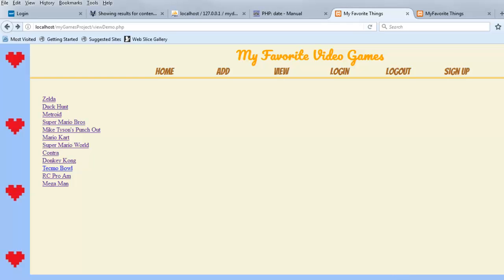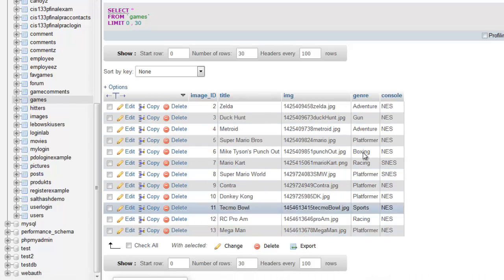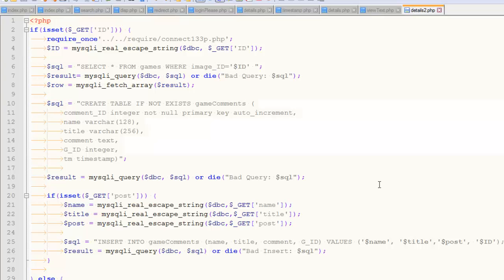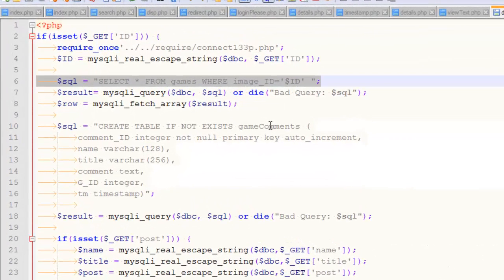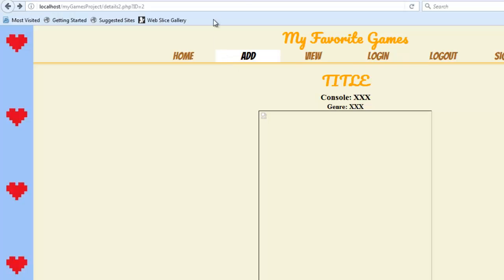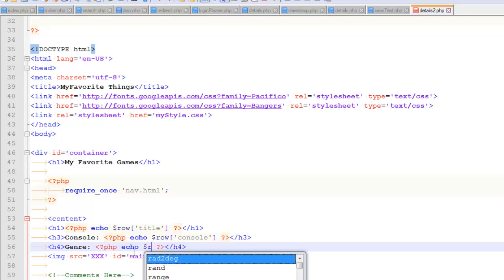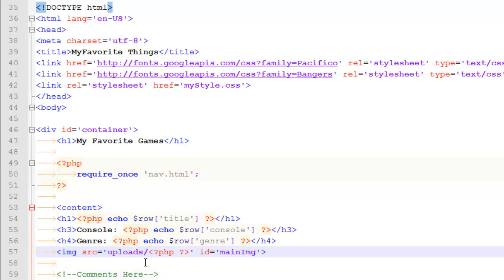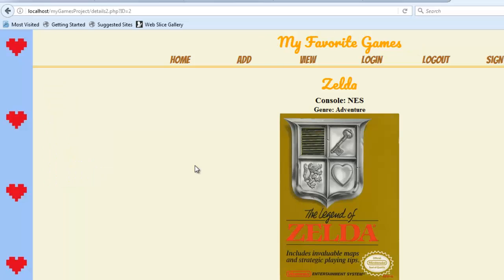Display Dynamic Database-Driven Content Using PHP and MySQL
In this video I will show you how to display dynamic content from dynamic URLs using MySQL and PHP. It would be helpful to view the  the previous video on creating dynamic links.